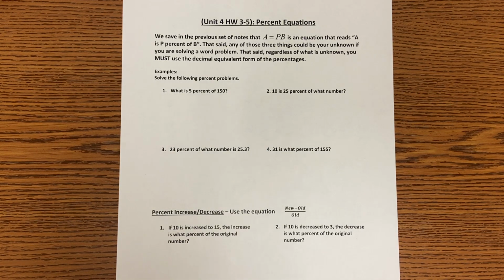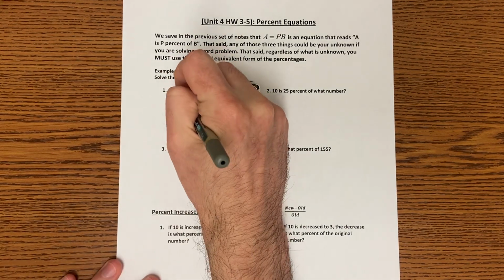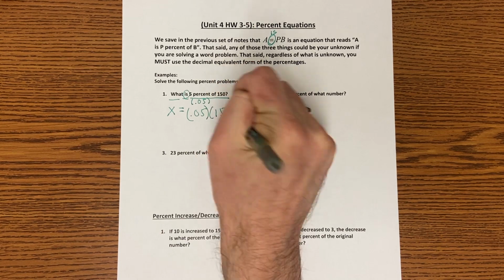MATH 0332 - Percent Equations